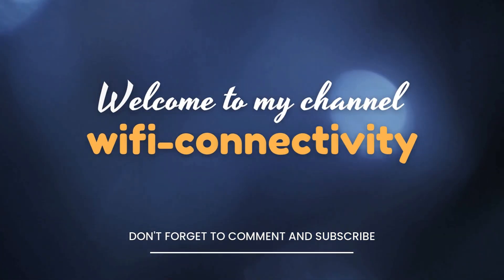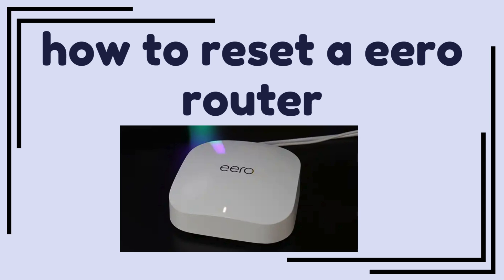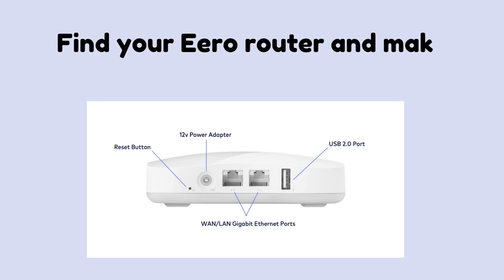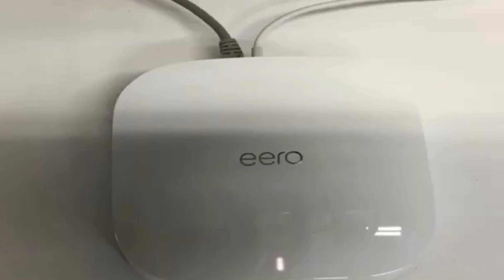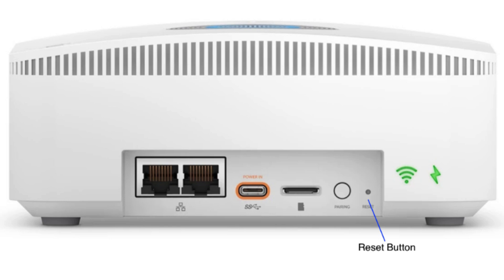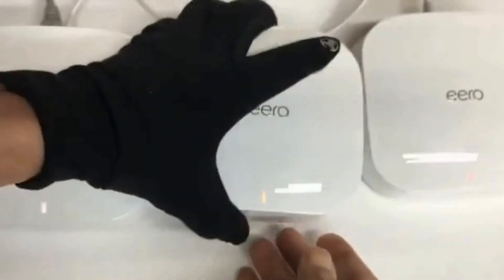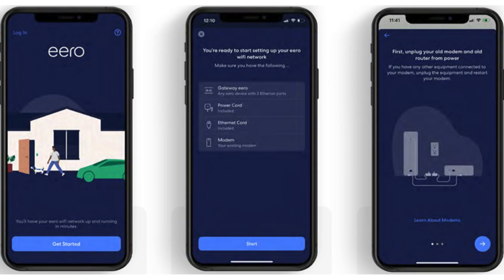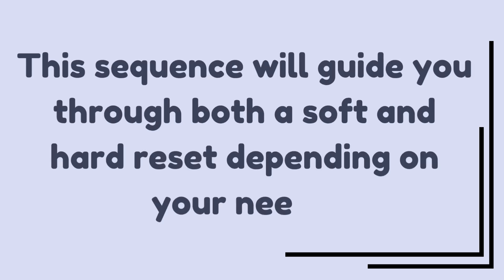how to reset a eero router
resetting is an easy process but after resetting a router all the settings and data will cleared out, so you have configure it again, here we will give you detailed instructions to reset the Eero router.